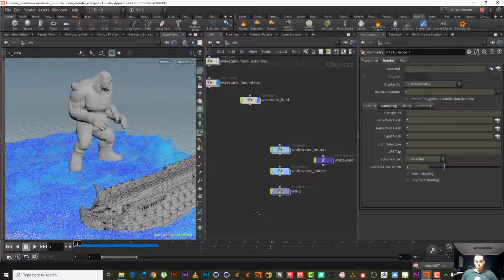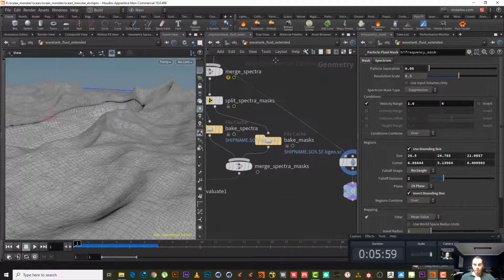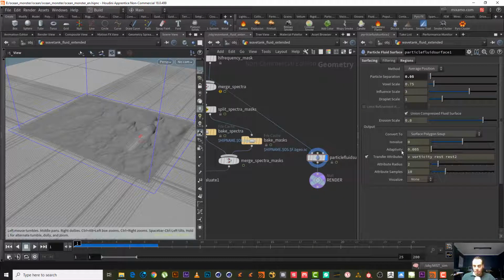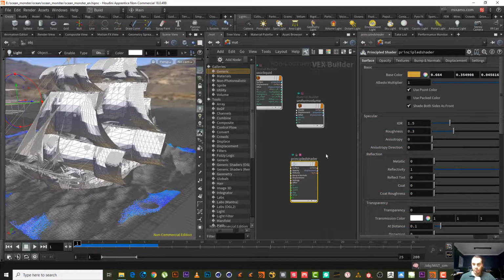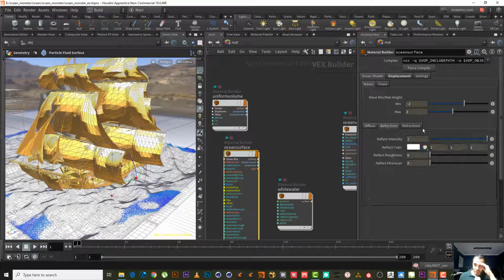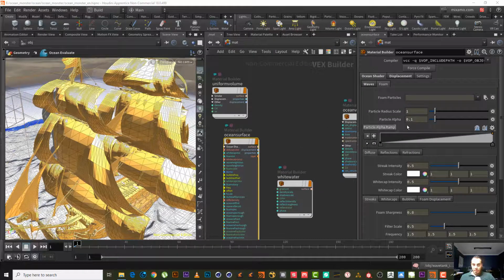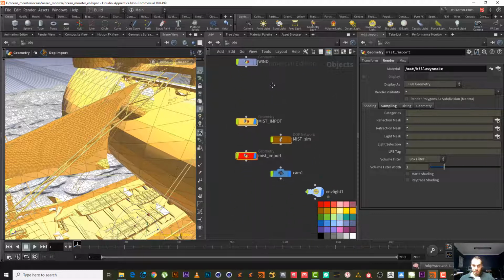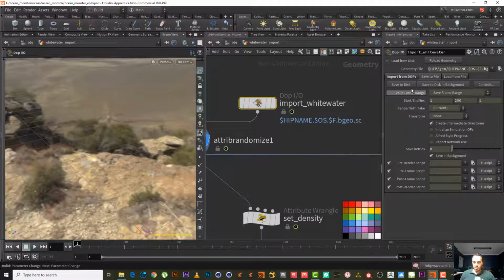28 Sea Monster in Houdini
in this lesson we will make sea monster in Houdini by using wave tank
if you like to support us :